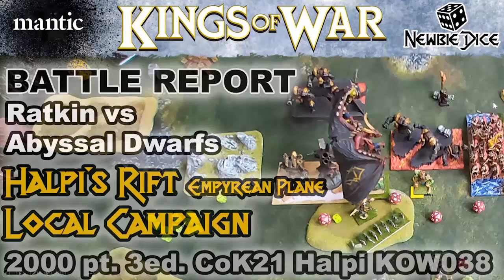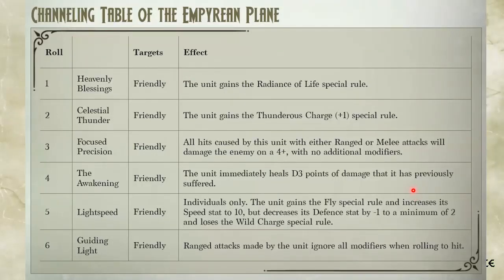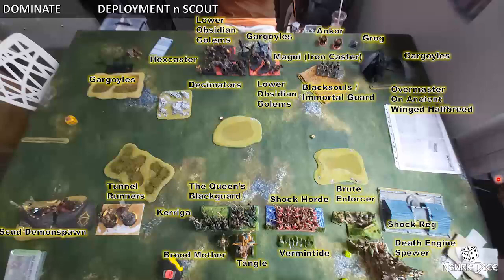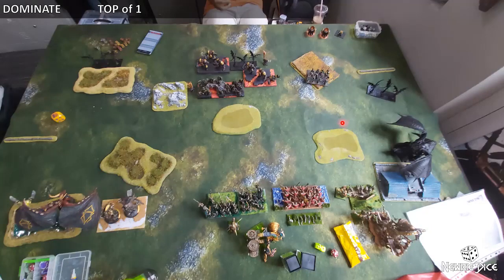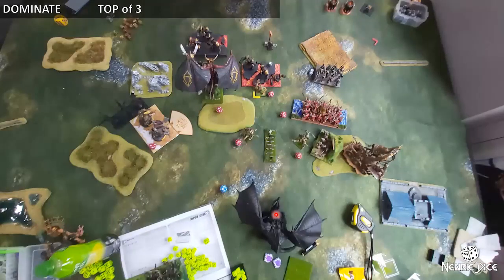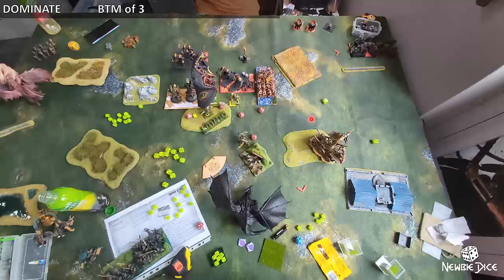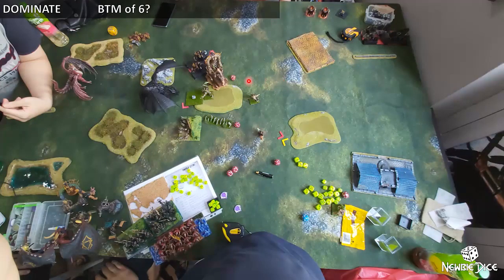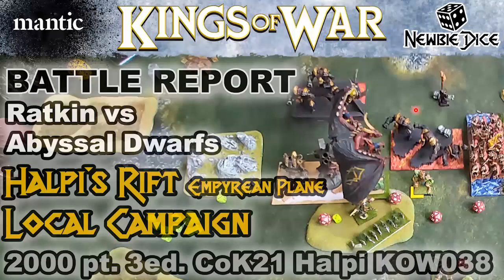Kings of War Battle Report: Ratkin vs Abyssal Dwarfs | Mantic 3rd Edition 2000 Halpi's Rift KOW 038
A battle report between Ratkin and Abyssal Dwarfs, set in Mantic Game's Kings of War 3rd Edition game.

Featuring the Halpi's Rift campaign supplement.

I believe many gamers want to improve in the game but don't have as much time to play. Therefore the content I do are meant to help players improve in skill between getting to play actual games.

"In a Heartbeat", "Lord of the Land", "Long Road Ahead", "River of Io",  "Clash Defiant", "Arcadia", "Hero Down", "Send for the Horses", "Lost Frontier", "Our Story Begins",  "Burnt Spirits", "Ancient Rite", all by Kevin MacLeod (incompetech.com)